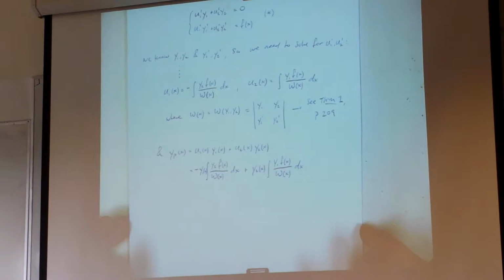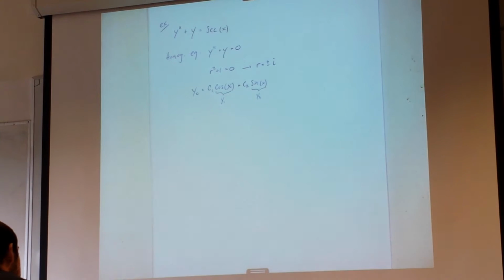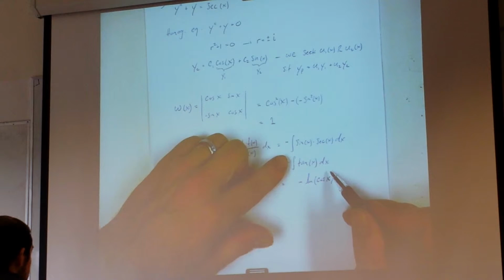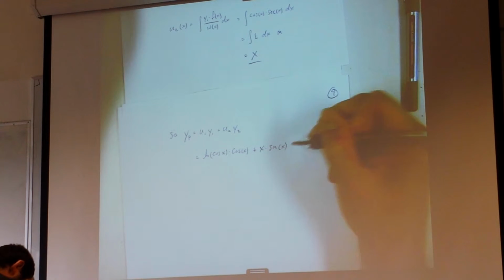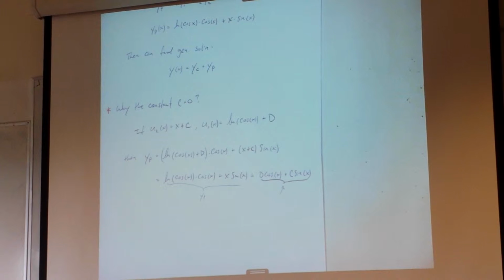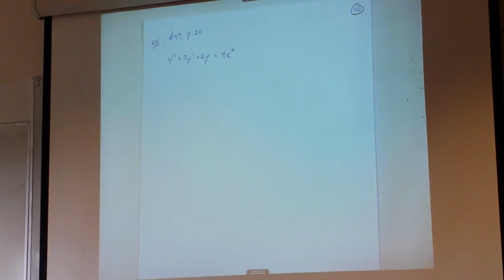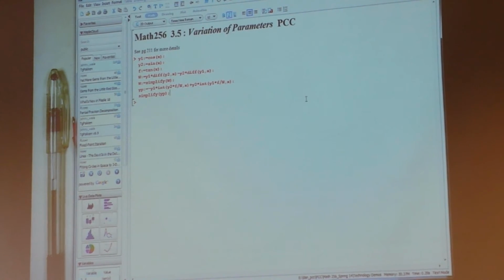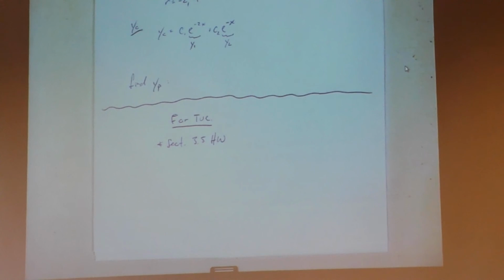05082014 4 of 4